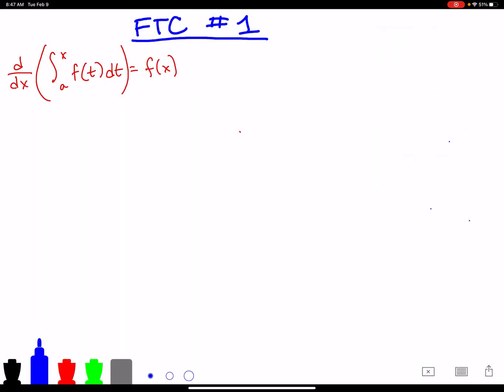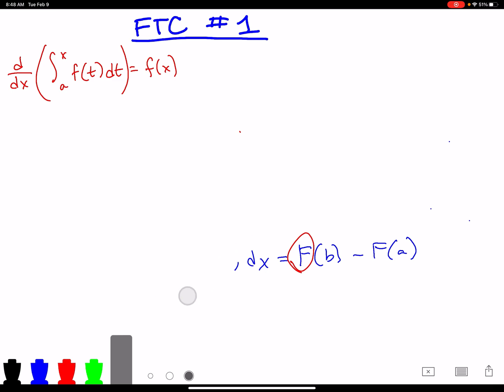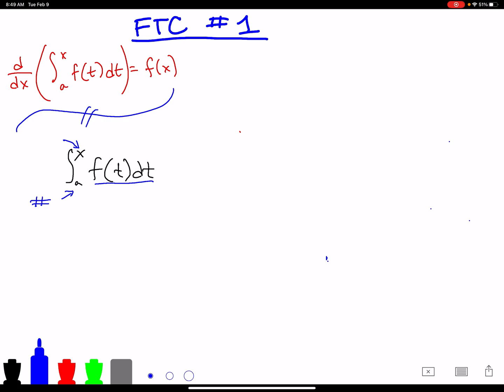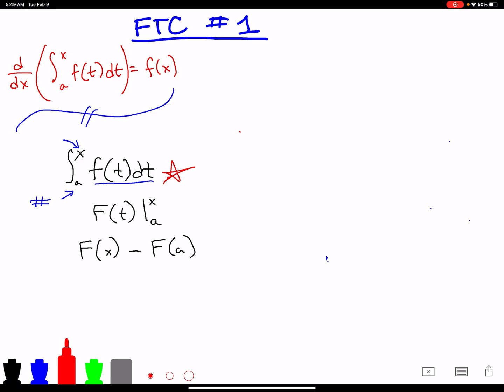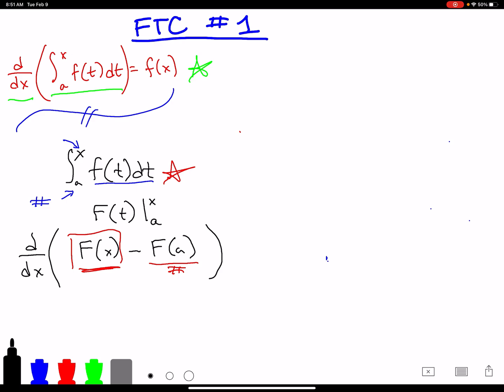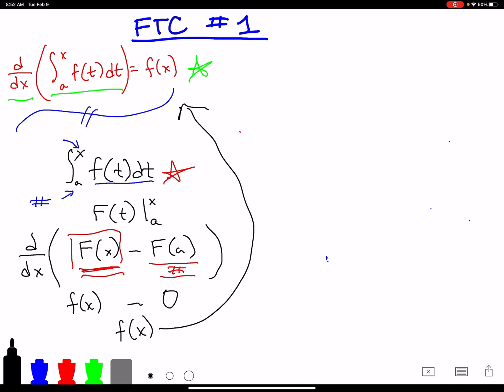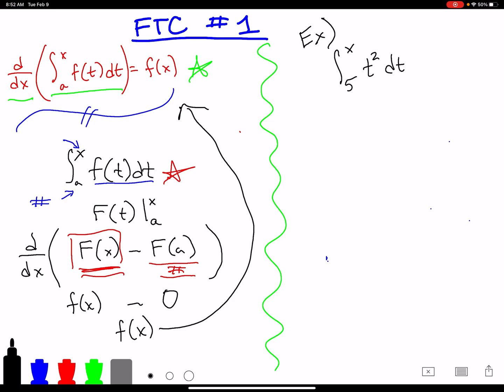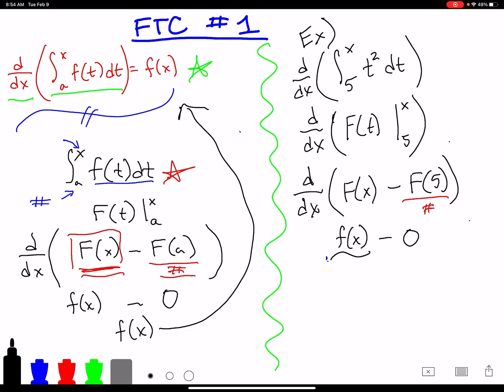Fundamental Theorem of Calculus #1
FTC Video Lesson